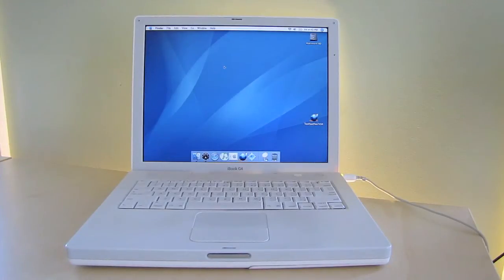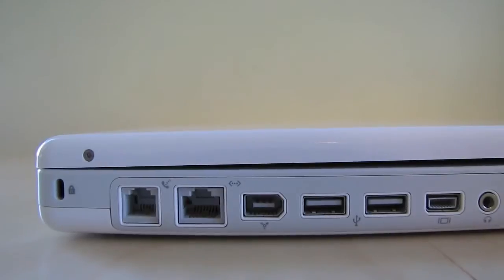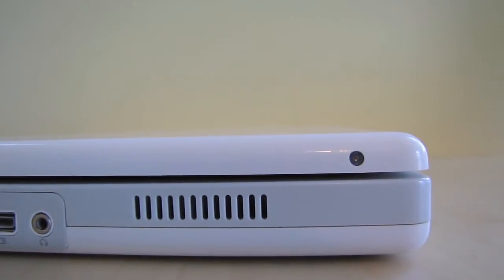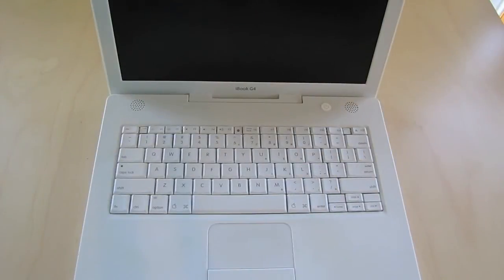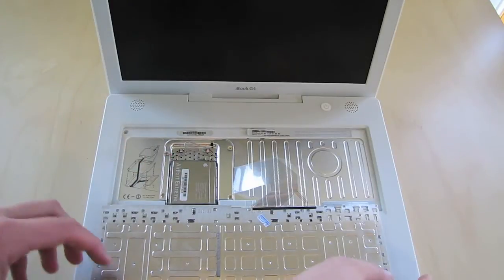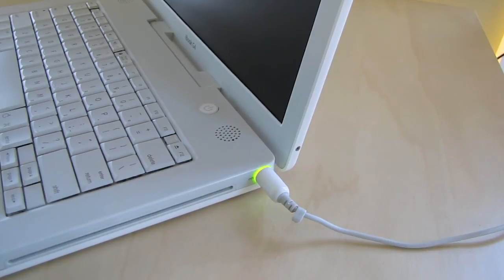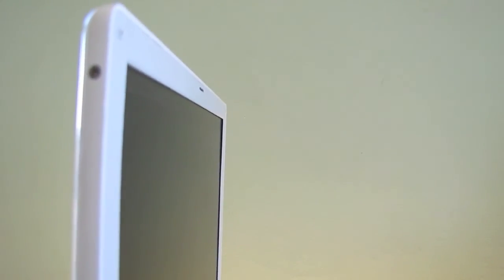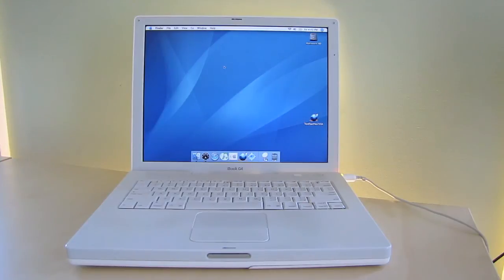Vintage Tech: iBook G4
I really love the clean look of the iBook G4. It had a similar design to the later iBook G3s with only a few differences. I'm a bit disappointed to have seen Apple discontinue their baseline white Mac line.

On SwagBucks Yet? If not, sign up and win free virtual money to spend on their site (I love getting Amazon.com gift cards!). Use my link to help me out and get extra Swag Bucks when you sign up